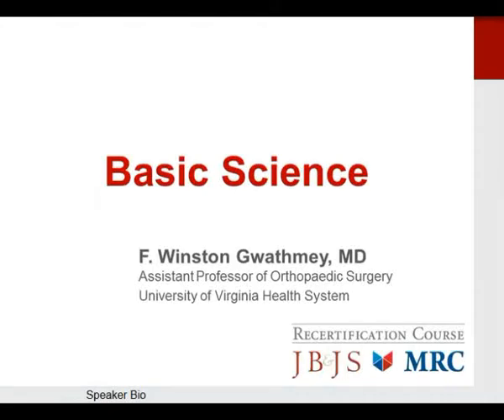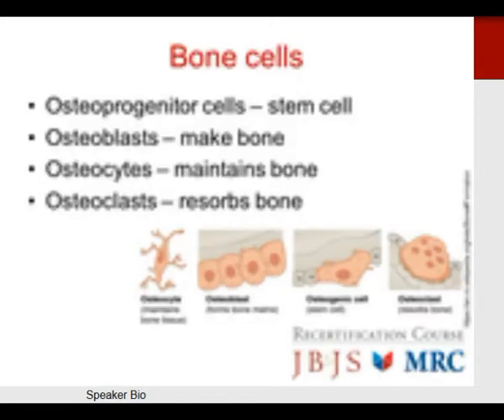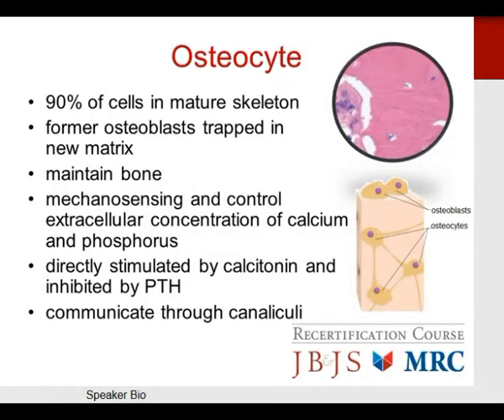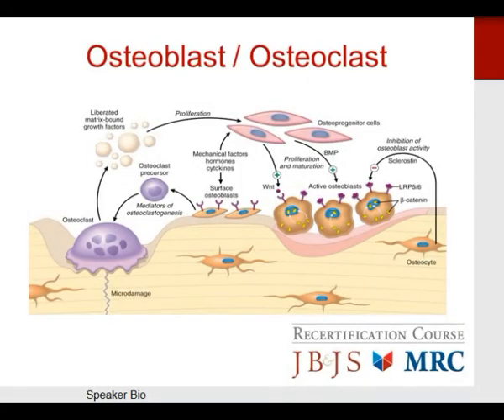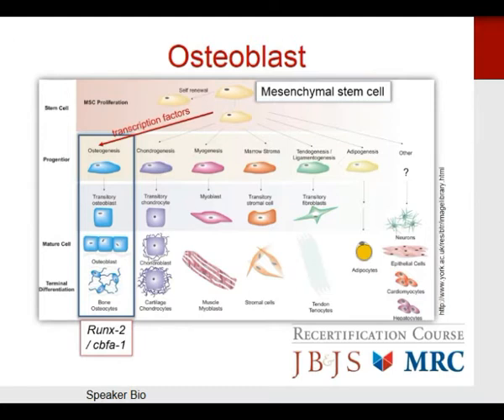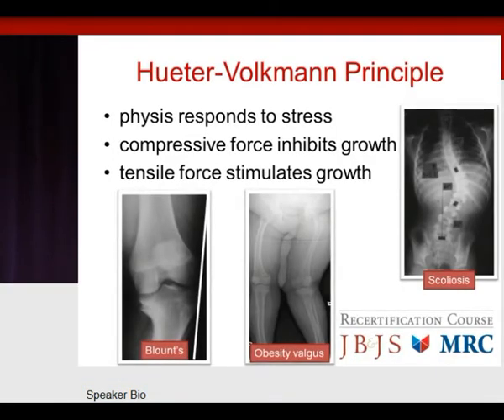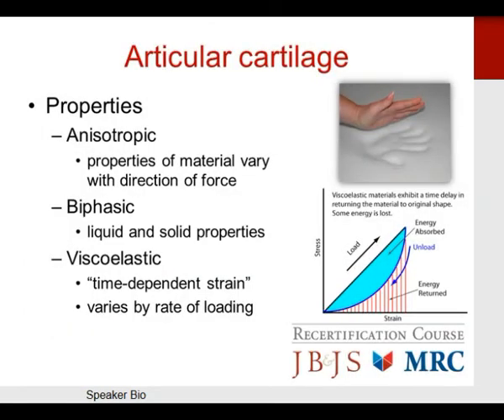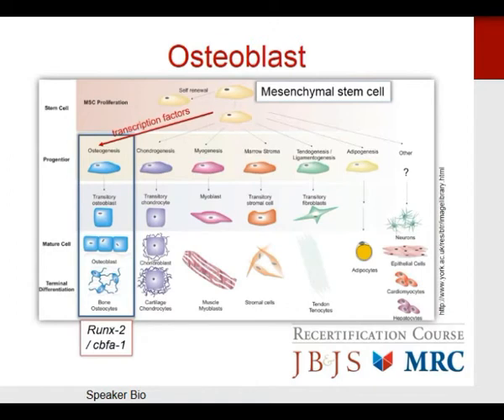MILLER'S 2016 Orthopaedics: Basic Science